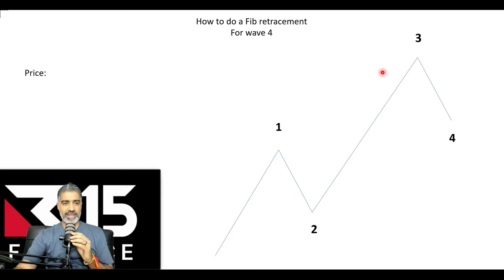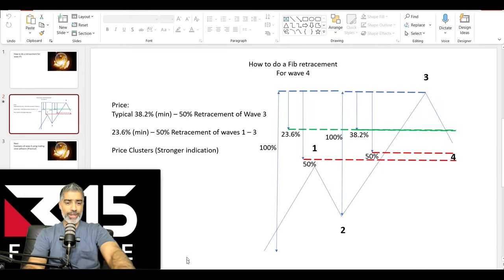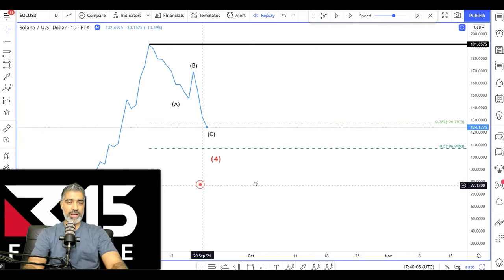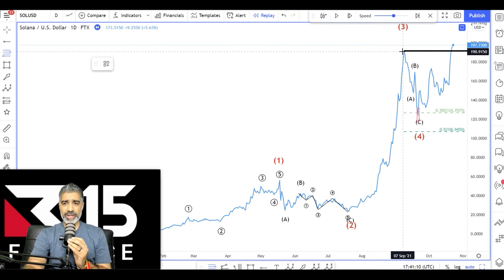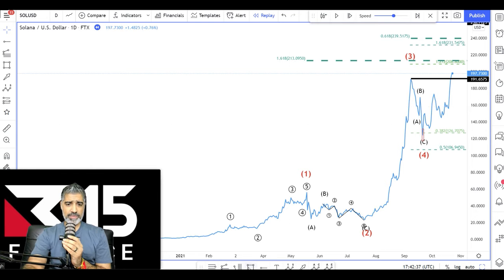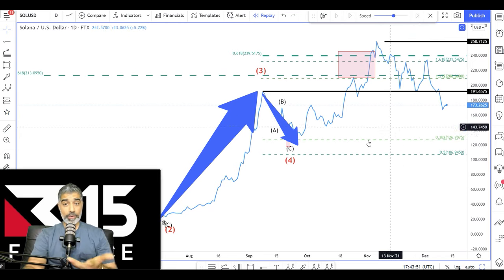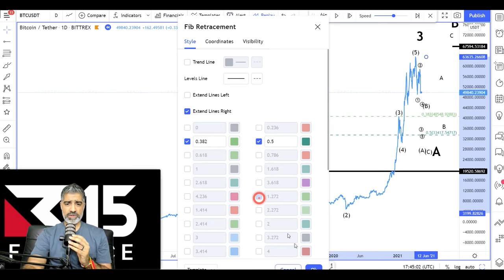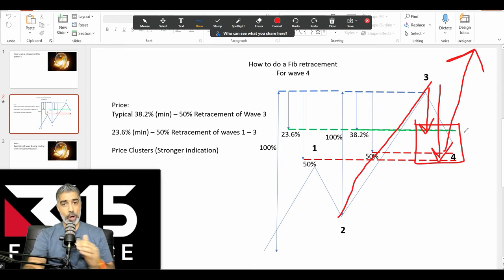How To Exit Your Profits At 100X! Make The Most Of The Upside Movement DONT SELL TOO SOON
In todays video we look at how to exit your profits at the top and not sell too soon! By Using Elliott wave and Fibonacci theory we can identify particular market patterns that indicate what the price action is likely to do.